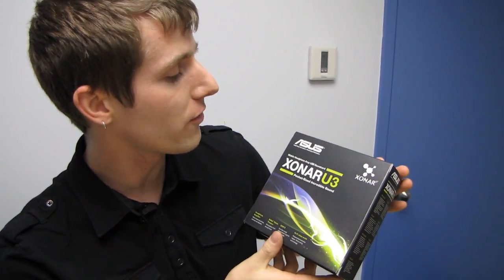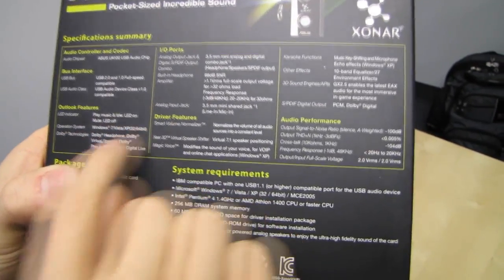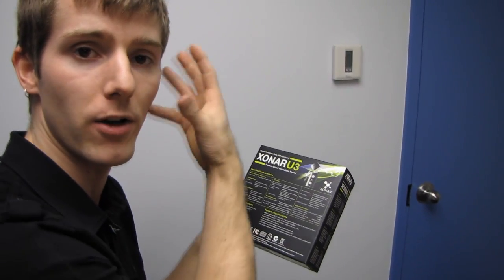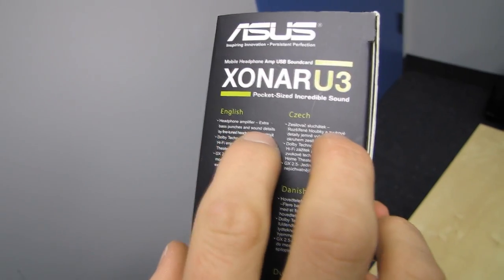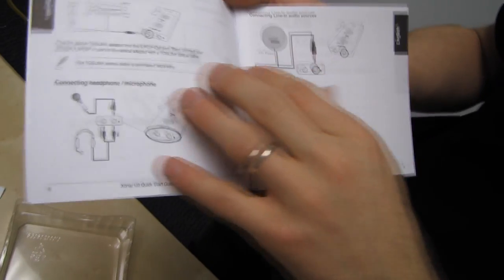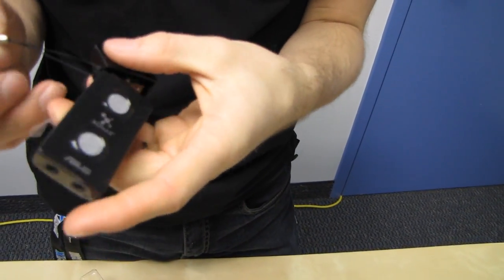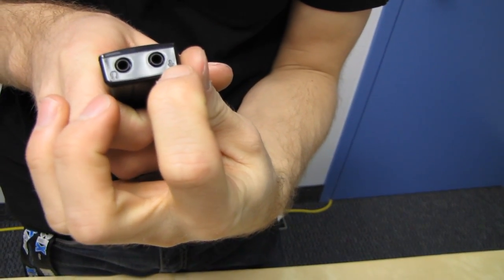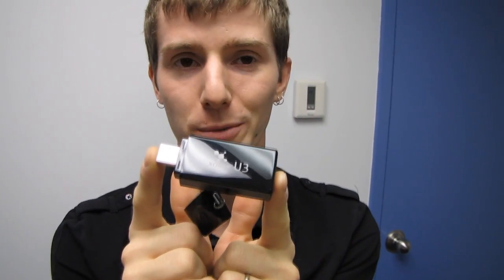ASUS Xonar U3 USB Headphone Amp & Sound Card Unboxing & First Look Linus Tech Tips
USB sound cards exist to fill the gap between horrible onboard notebook sound cards and higher quality solutions that come on PCI cards that are only really possible on the desktop.

The U3 from ASUS attempts to one-up the other USB cards on the market by adding a powered headphone amp to go along with the higher quality audio output.